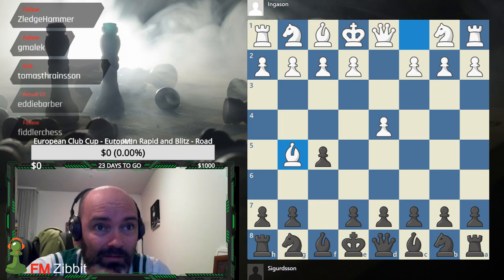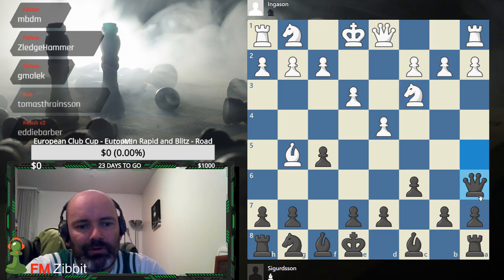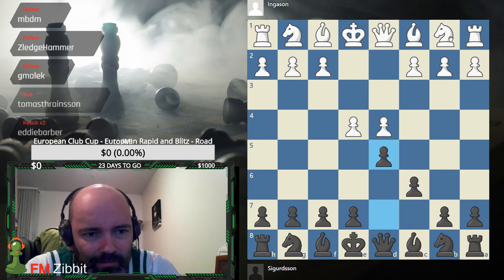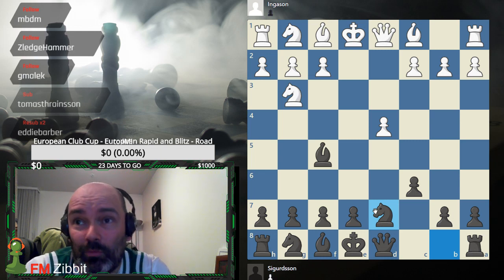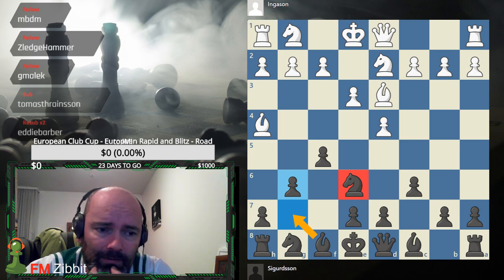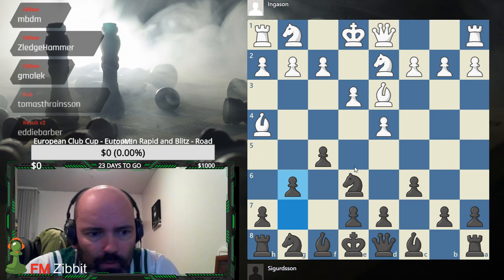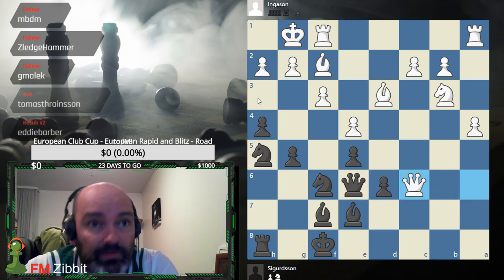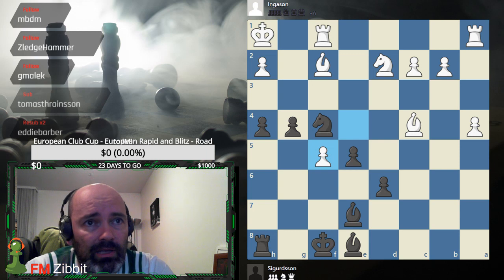You won't believe the creativity in this chess game, the artistry is real!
In this game that I analyze from the Icelandic league, black accomplishes a truly unique and unusual setup of the pieces. This setup has rarely been seen in chess history and indeed Arnljotur was the first one to do a little something something with it!